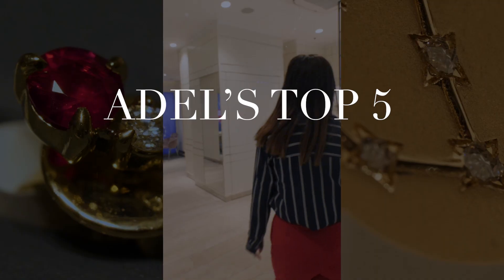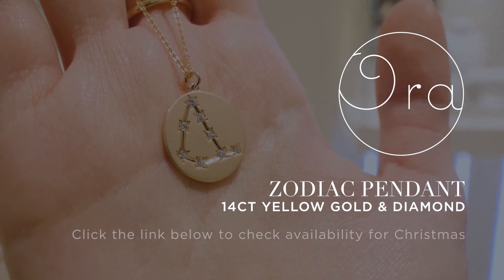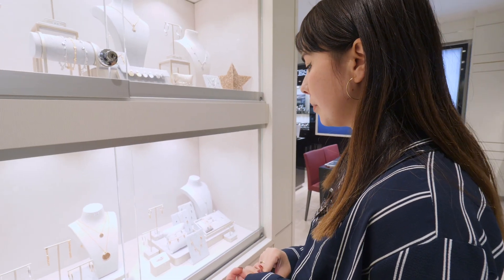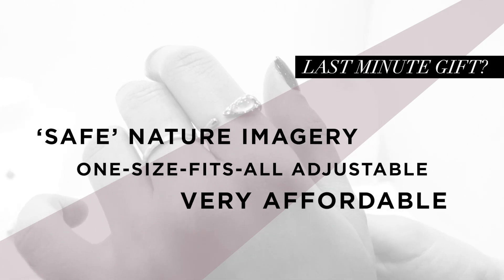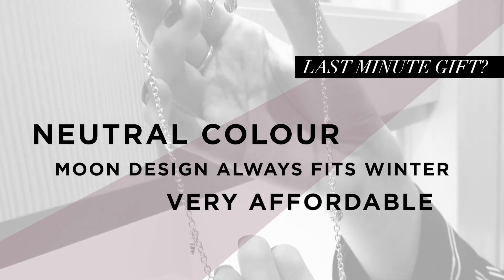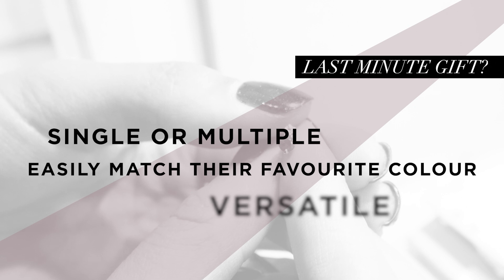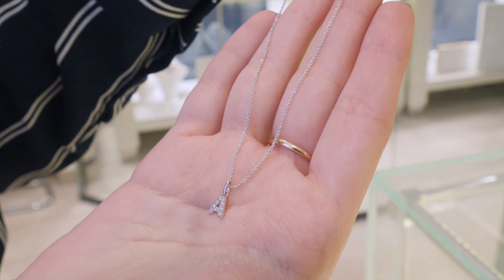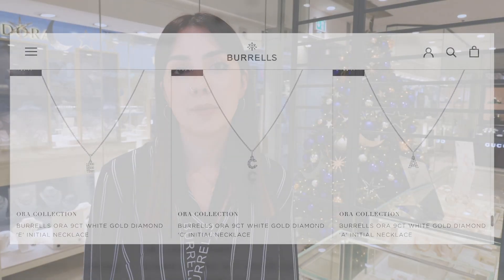Last-Minute Jewellery gifts! Top 5 for Christmas 2019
Adel, Jewellery Specialist in Burrells in Staines, showcases her top 5 LAST-MINUTE jewellery gift ideas for Christmas 2019! Discover why each piece is perfect for a last minute gift and which piece would fit the special someone in your life. Some are personal, unique, affordable, or just simply 'safe'; either way, you'll find something from the Burrells selection that solves your emergency gift problem.

+ which jewellery to buy for Christmas
+ best Christmas jewellery
+ Christmas gifts for her 2019

...a necklace similar to Rachel Galley moon?
...an Ora multiple-gemstone stud earring?

HAVE A QUESTION?

ID023

cust=J

*All prices are accurate at time of release.